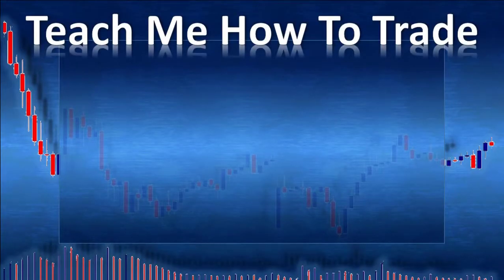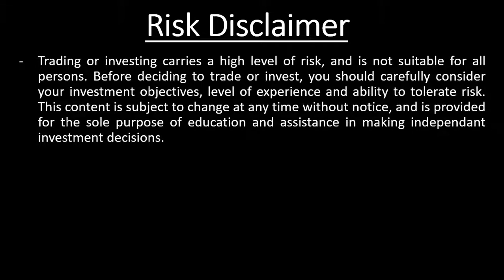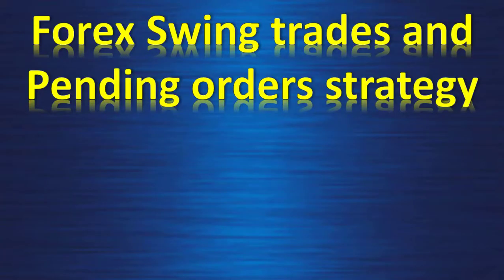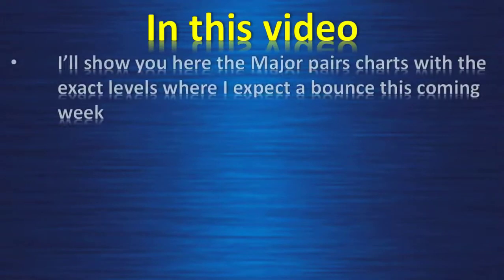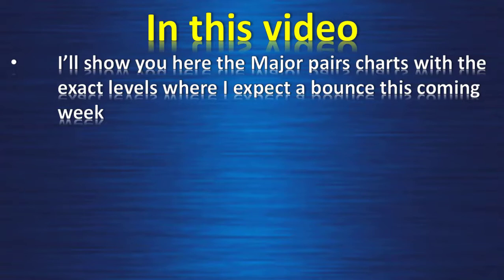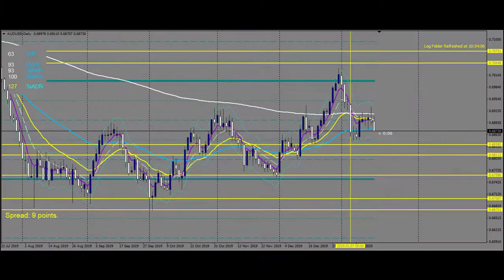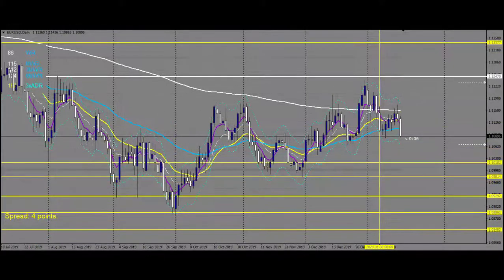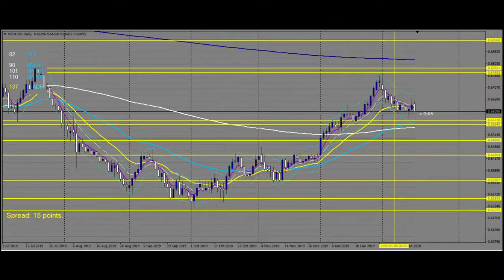Weekly Forex forecast Major pairs swing trading and pending orders strategy 2101